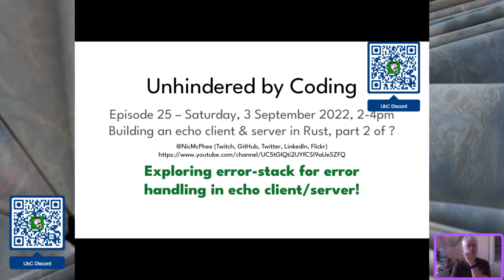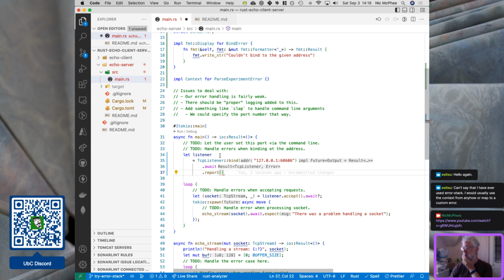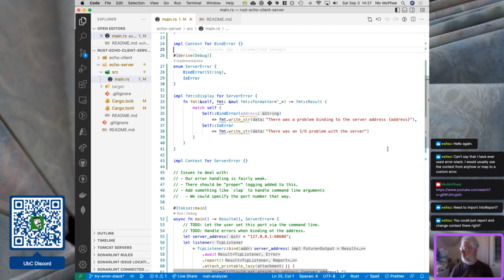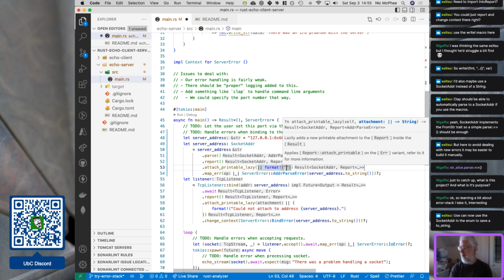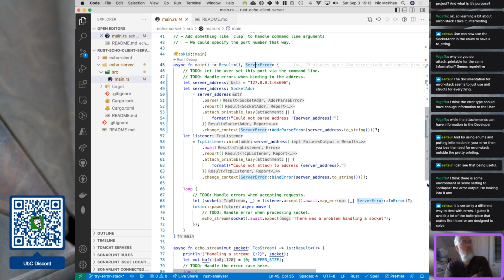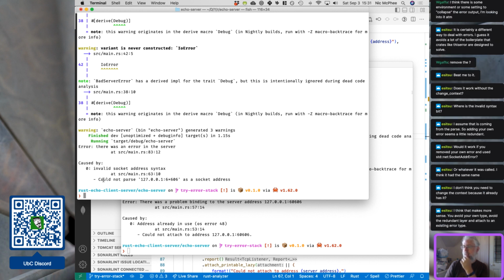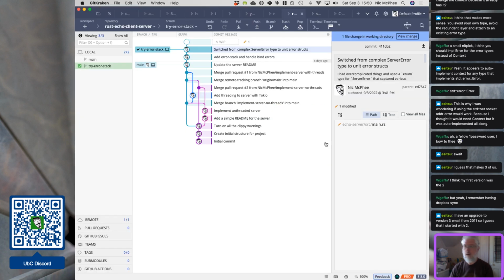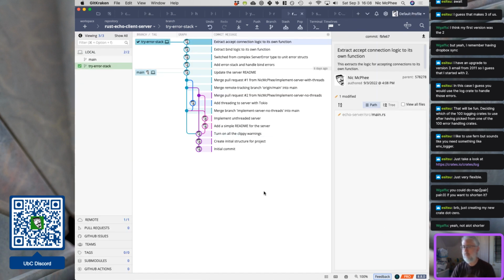Episode 25: Experiment with error-stack with an echo server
Last week we implemented a simple, threaded echo server in Rust using Tokio for the threading. There were numerous places where that code could generate errors, and we really didn't deal with any of them in a meaningful way. So this week I wanted to experiment with the error-stack crate and see what it would be like to use it to provide a somewhat more useful error handling system.

I got turned around at the start and created an overly complex error type, but luckily esitsu@Twitch and Wgaffa@Twitch helped get me pointed in the right direction and *substantially* simplied the code as a result.

We now have all the basic binding and connection errors sorted out, and the next step is to handle I/O errors that occur while we're reading from and writing to the socket. Hopefully that won't take _too_ long, and then we can move to logging and command line arguments, and then (eventually) implementing the client as well.

There's also no testing at the moment, although we could use variations on the existing `bats` tests to extend that. We might be able to mock some of the Tokio responses, although I'm not sure how complicated that would be.

For the moment (probably through September 2022) I'm going to be streaming on Twitch every Saturday afternoon from 2-4pm CDT with a focus on these kinds of systems projects.

I'm also streaming on Twitch every Tuesday and Saturday from 10am-noon CDT. We're currently working on a simple web app in Rust to solve a problem that's annoying me. :) See this repo for a description of the problem

Lastly, I'm streaming on Twitch on Wednesday nights from 7-9pm CDT working on implementing an evolutionary computation system in Rust, in part to see what the performance is like.